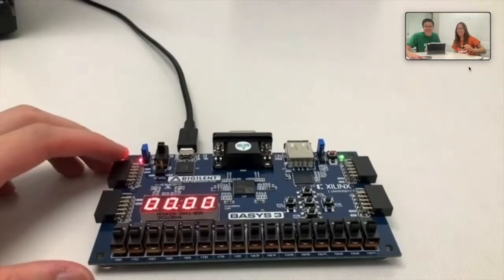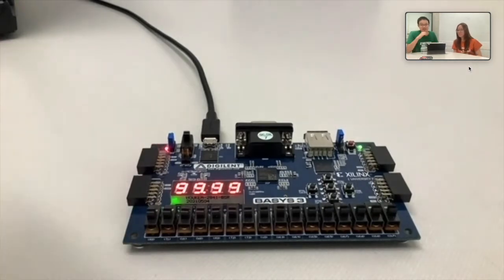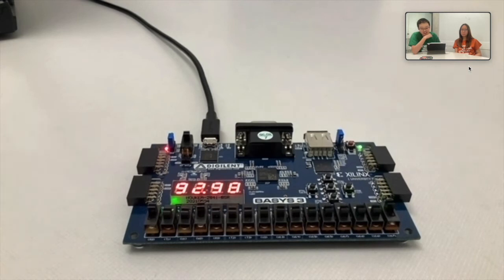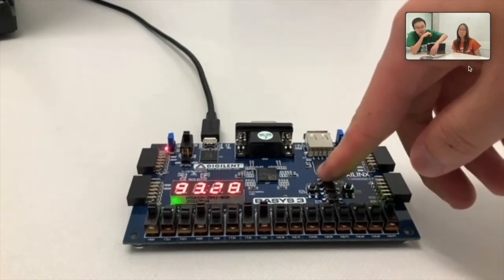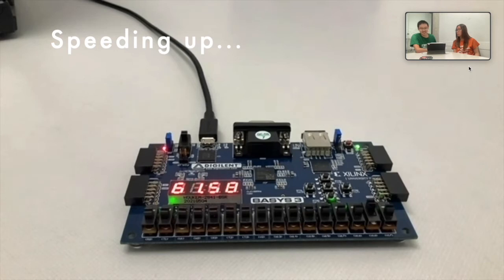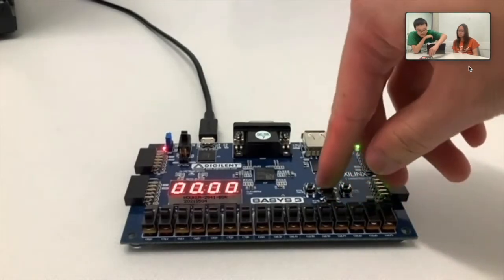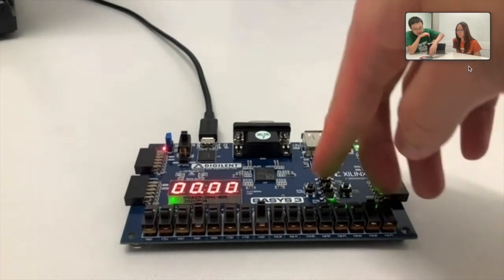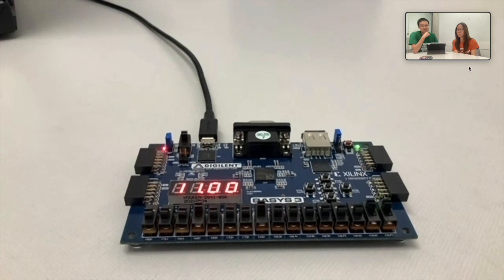ECE 316 Digital Logic Final Project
Lights go brrrrrrrrrrrrrrr